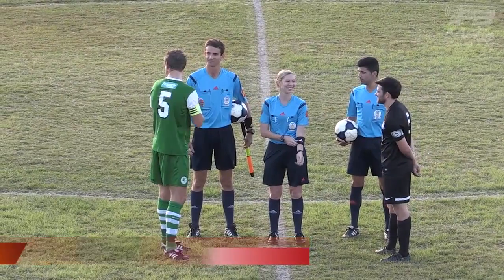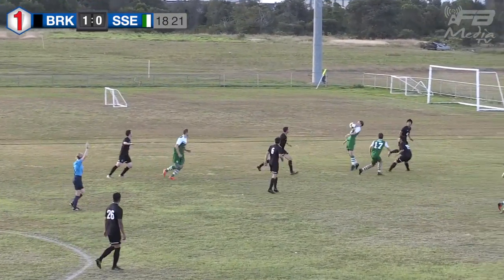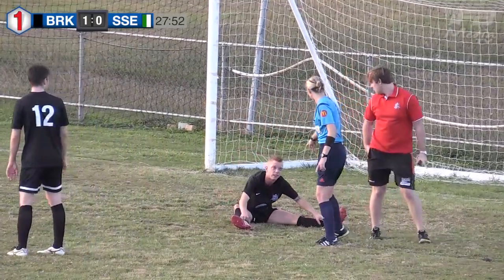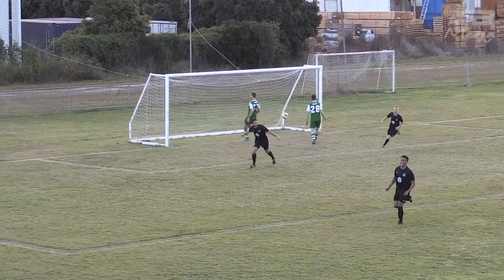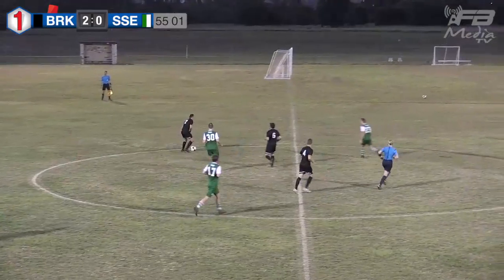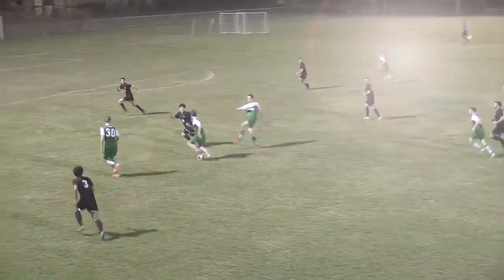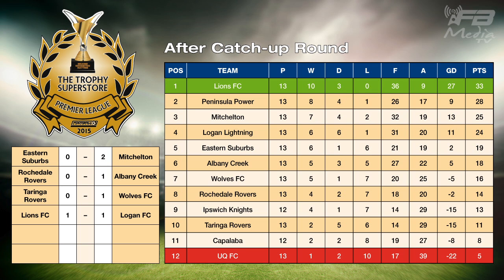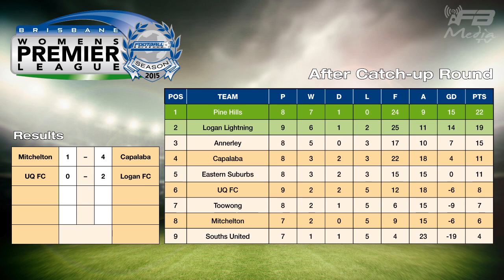2015 Highlights Show 14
Edition 14 of The Weekly Highlights show with a catch-up round fixture from Rd9 between Brisbane Knights v Southside Eagles in a fiery encounter. Plus a summary of the results and league tables.

Commentary: Rafe Griffin